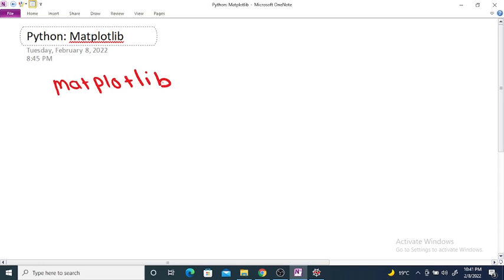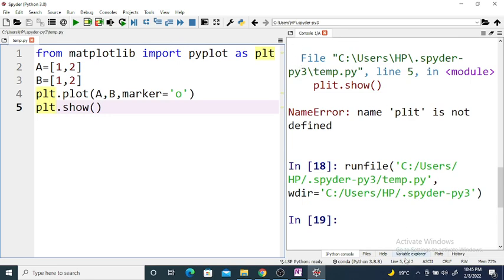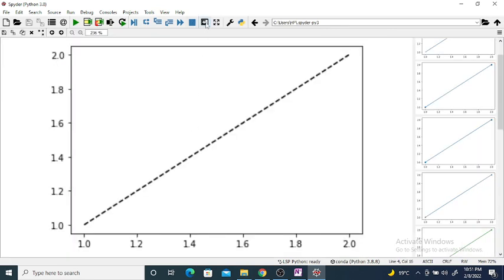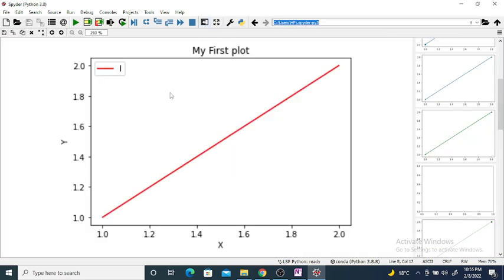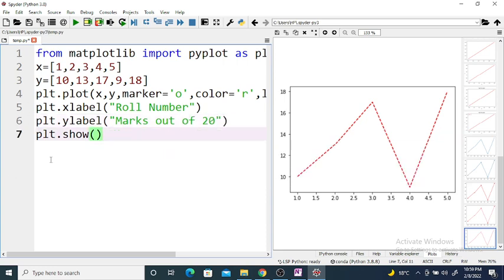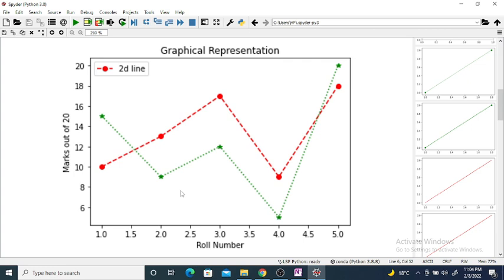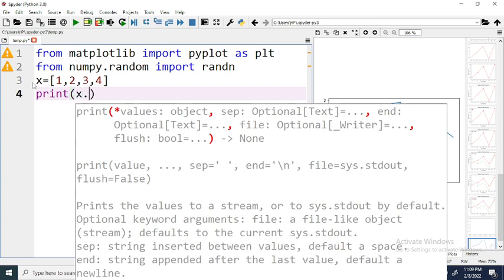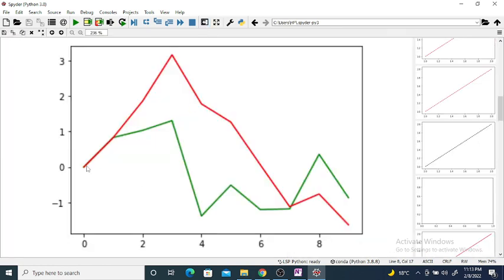python : Matplotlib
1) cumsum()
2) xlabel ylabel
3)title
4)legend
5)color
6)linestyle